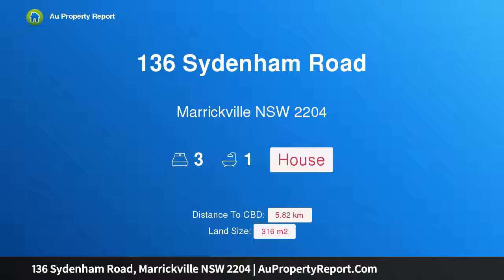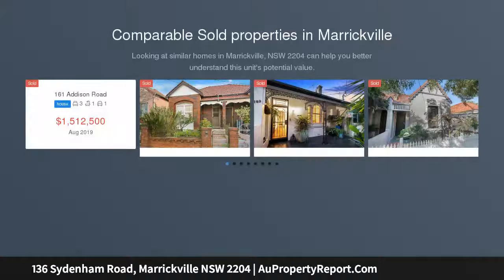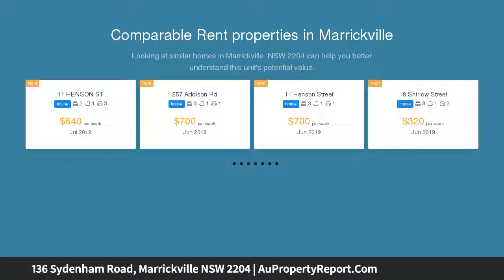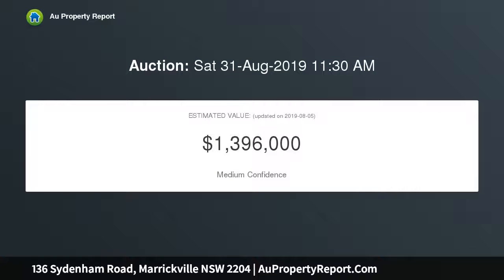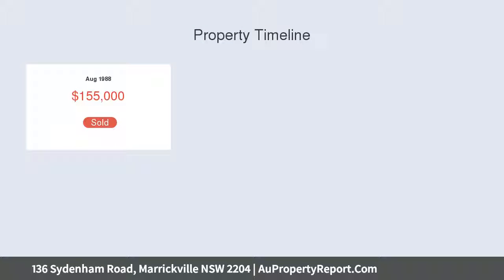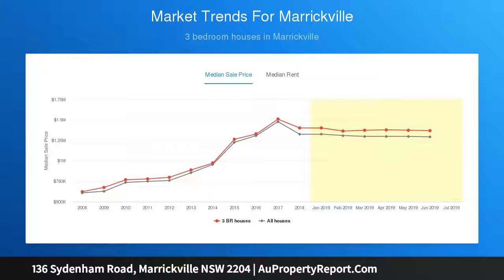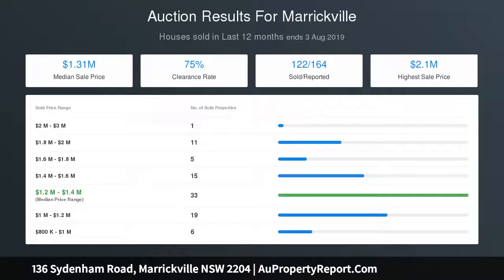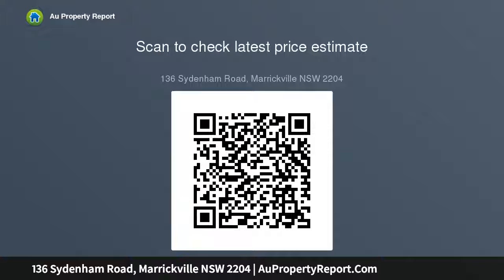136 Sydenham Road, Marrickville NSW 2204 | AuPropertyReport.Com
136 Sydenham Road, Marrickville NSW 2204
Property Type: house
Bedrooms: 3
Bathrooms: 3
Car Space: 0
Charming Family Home